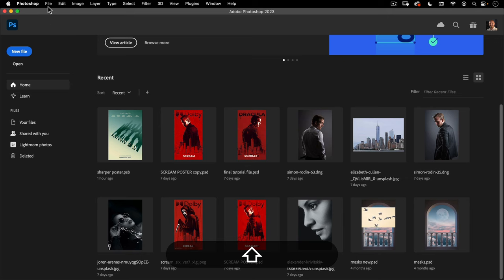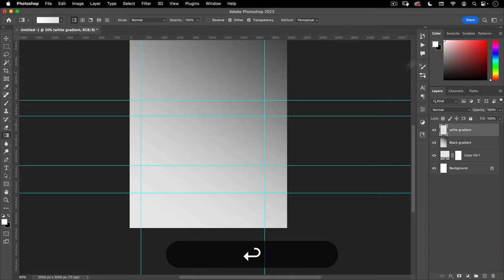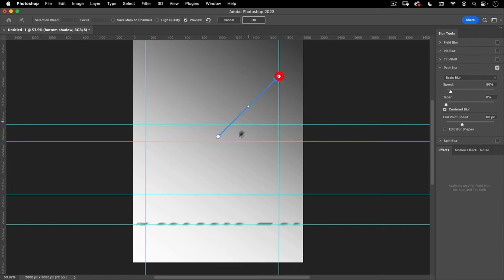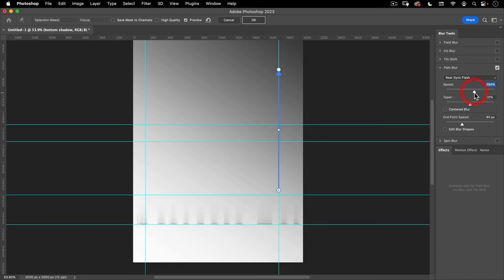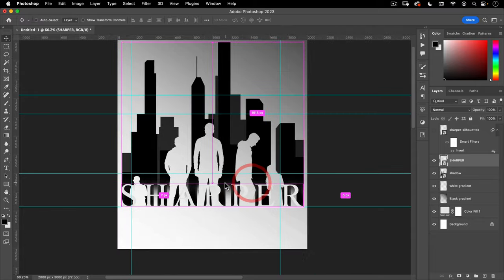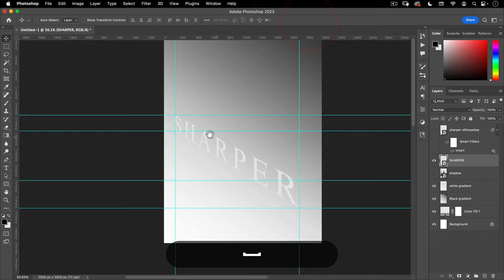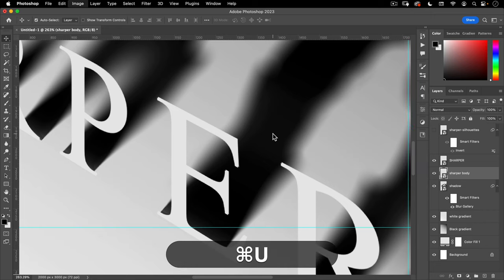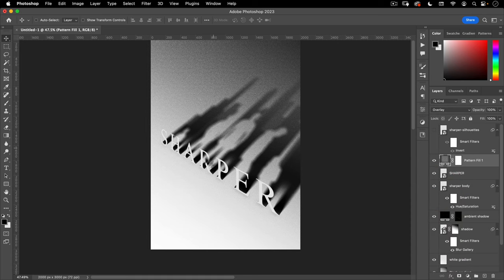How to Create a 3D Letter Effect in Photoshop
In this tutorial I’m going to show you how to recreate the 3D lettering effect featured on the Sharper movie poster. We’ll use the transform and distort tools, the blur gallery (both the tilt-shift and path blurs), masking techniques, text and finally—we’ll color the entire poster with a single gradient map layer.